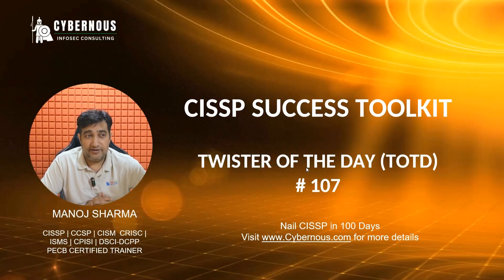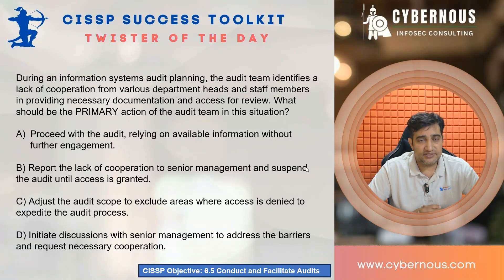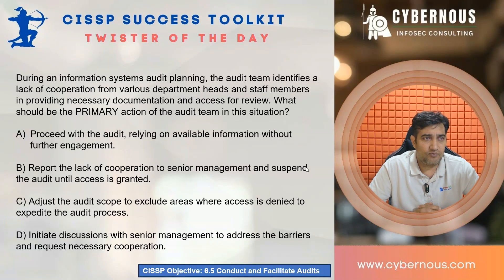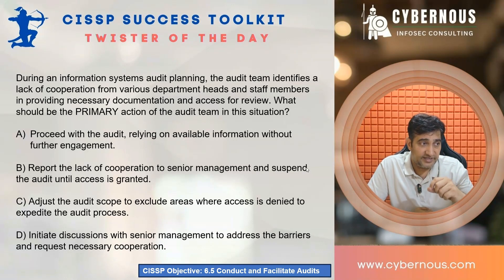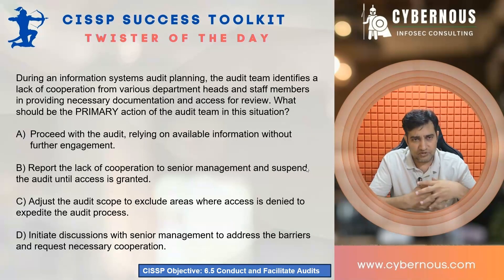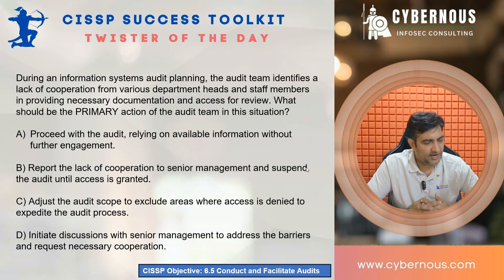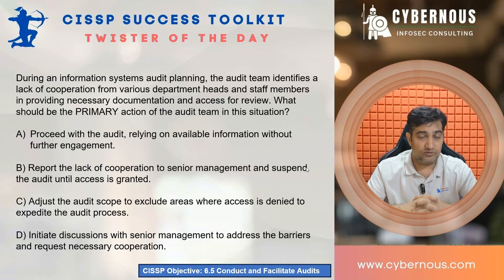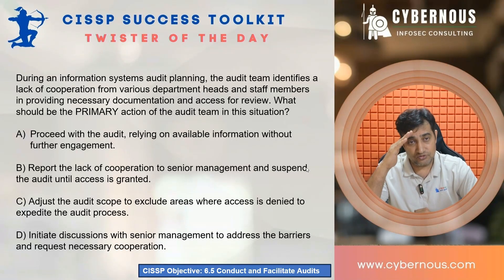CISSP ToTD No 107 ,Free CISSP Exam Focused Questions with solution.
Cybernous Infosec Consulting LLP is a passion driven Organization which provides world class training in various Certifications of Cybersecurity like CISSP ,SSCP, ISO/IEC 27001 , (CCP) College to Corporate Program for college Freshers and Cybersecurity Practitioners.